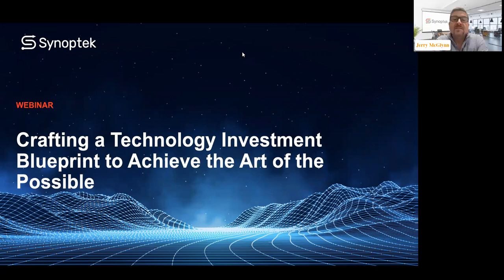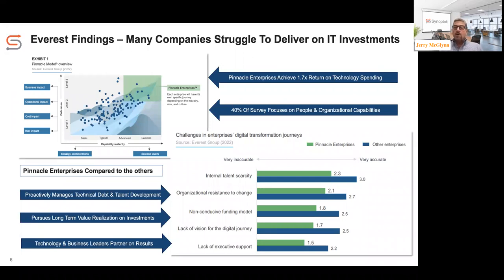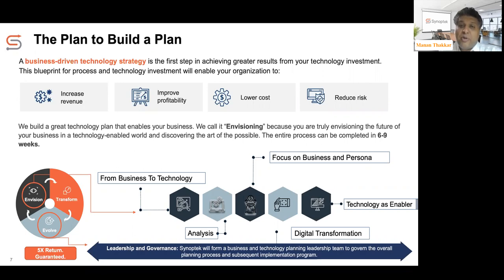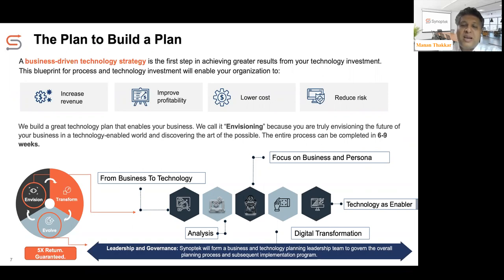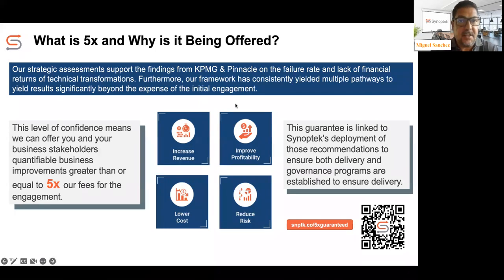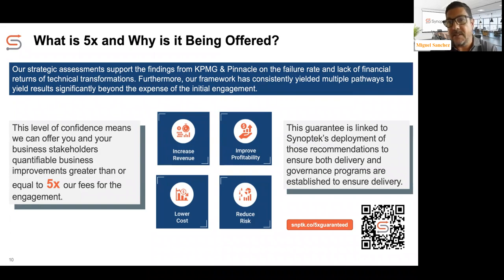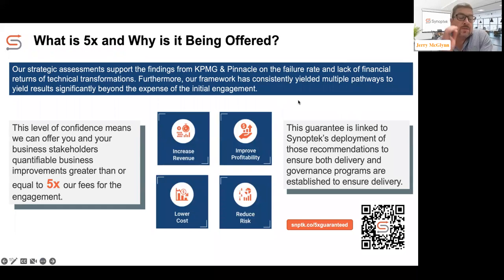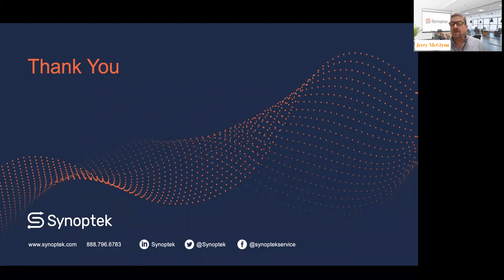Crafting a Technology Investment Blueprint to Achieve the Art of the Possible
Realize a 5X return on business results by increasing revenue, improving profitability, lowering cost, and reducing risk. This video will cover:
• Challenges that prevent organizations from achieving optimum business results.
• 3 steps to build a solid foundation for a business-driven technology strategy.
• Develop a future blueprint to meet larger business goals.